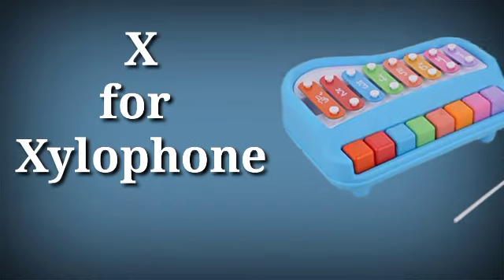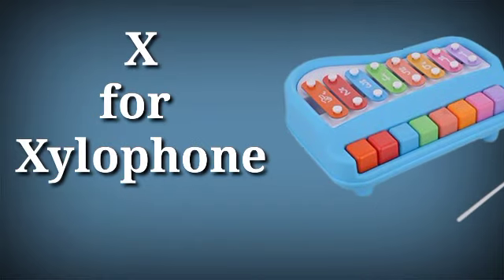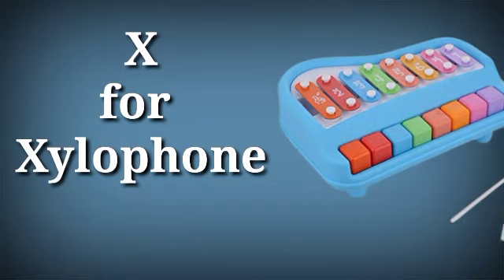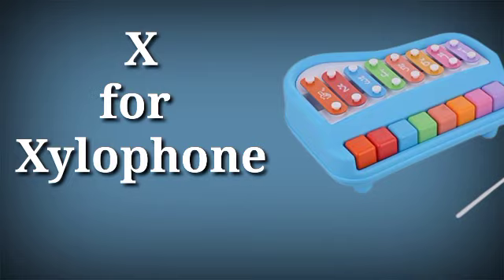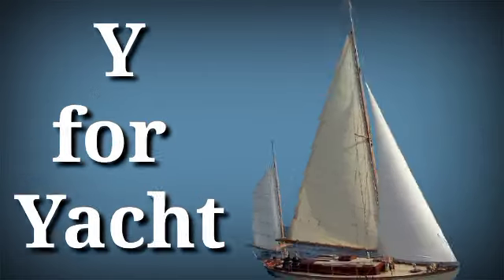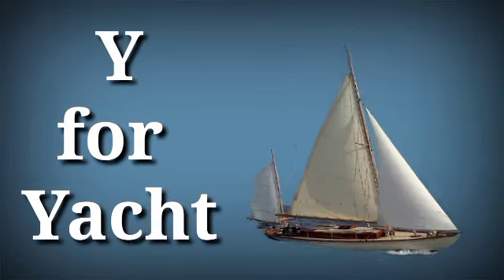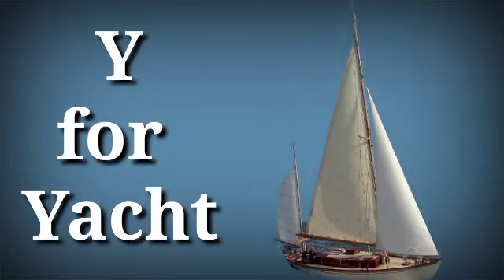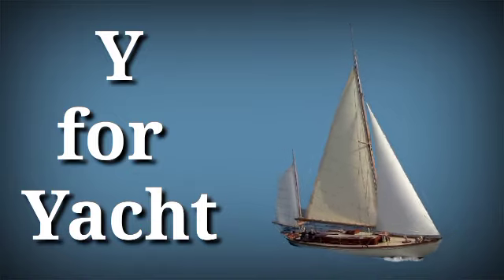ए फॉर एप्पल | a for apple | abcd | nursery English rhymes | abc phonics song | part -59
ए फॉर एप्पल | a for apple | abcd | nursery English rhymes | abc phonics song

About this video
In this video, you will learn ❤️  a for apple, a to z Alfabets, nursery rhymes, phonics song

alfabets for kids, alfabets in English
alfabets phonices sounds
alfabets video
alfabets
abcd song, abcd rhymes, abcd cartoon, abcd abcd, rhymes for babies
rhymes rhymes
rhymes for kids, rhymes for children, rhymes in English
phonics song
phonics for kids
phonics words
phonies sound of alfabets
a for apple
a for apple b for bdaka apple
kids study
study for kids
cartoon
cartoon study
A for Apple | alfabets |ABC rhymes phonics song | ABCD Alfabets | English alphabet ABC phonics song

cartun
cartun video
cartoon video
best cartoon
abcd cartoon
cartoon for kids

Phonics Song with TWO Words ABC/abcsong/A For Apple - ABC Alphabet Songs with Sounds for Children

This 3D animated phonics song will help kids learn the sounds of the letters in the English alphabet. This colorful 3D phonics song also teaches two words for an alphabet.

NEW 3D Animated Nursery Rhymes with Baby from Bachpan masti

a to z alphabets letter
a to z alphabets spelling
a to z alphabets chart
a to z alphabet word
a to z alphabet with picture